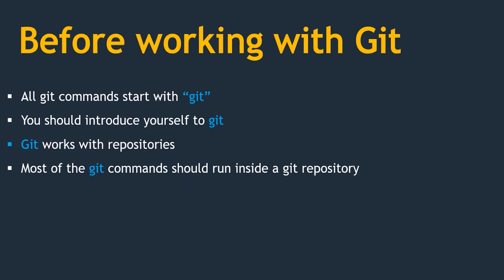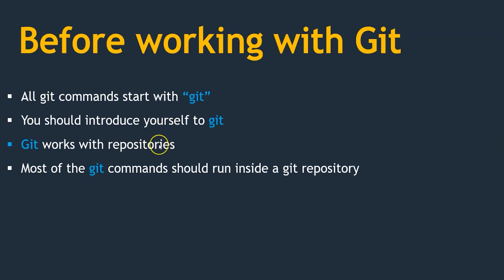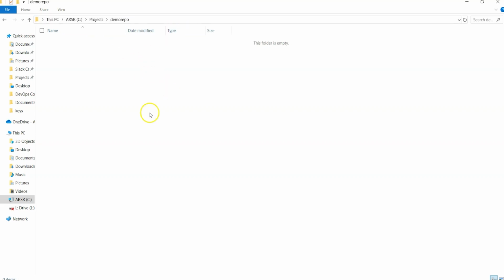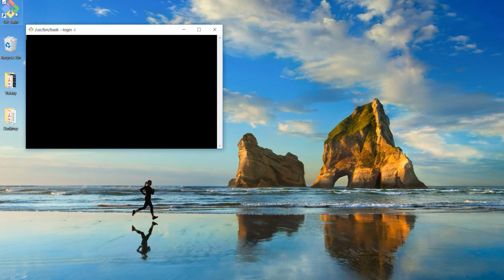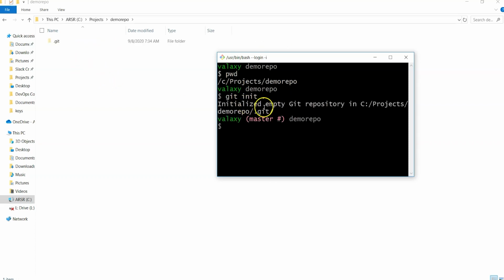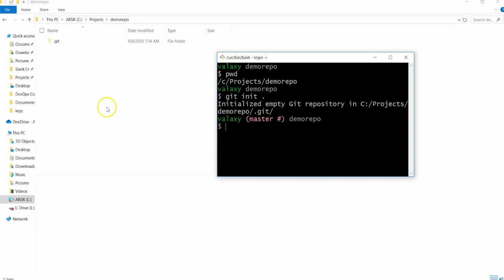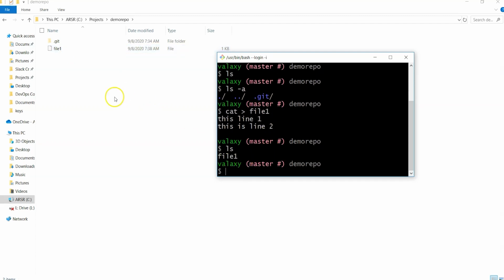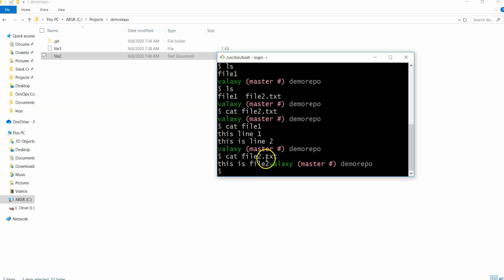009 Creating a Repository on Git